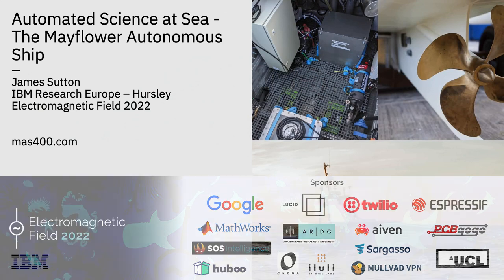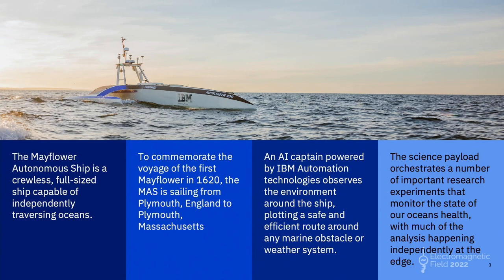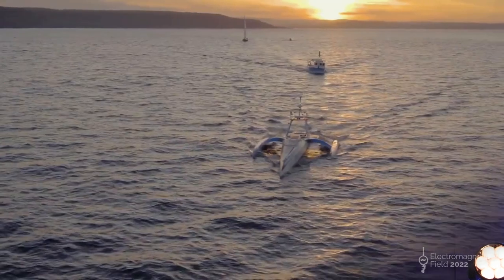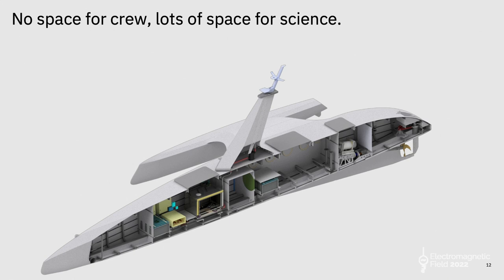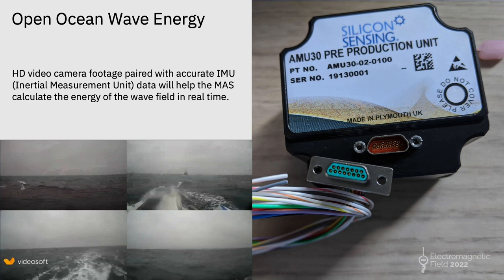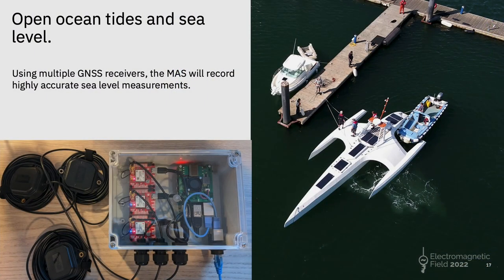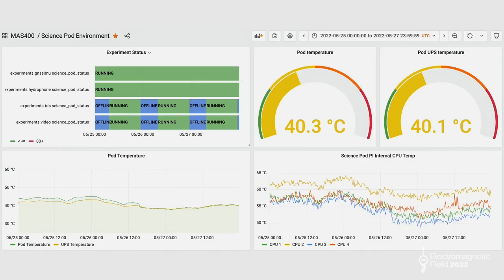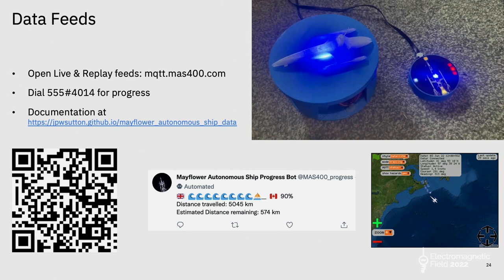James Sutton: Automated Science at Sea - The Mayflower Autonomous Ship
The Mayflower Autonomous Ship is a fully autonomous, AI powered research vessel, that will at the time of this talk will hopefully have completed its primary mission to cross the Atlantic from Plymouth UK, to Plymouth Massachusetts without any human intervention or control. The AI captain installed will guide the ship across the Atlantic, avoiding obstacles, plotting courses around the weather and balancing the many variables needed to safely cross one of the most dangerous oceans.

As well as it's main goal to cross the Atlantic, it will also be operating a number of data collection and ocean science experiments to help researchers better understand our oceans, as well as developing new technologies to help automate science at the edge.

This talk, will give a history of the Mayflower Autonomous Ship, a look into the exciting science conducted aboard including our Whale Song detector and Electronic Tongue, and how everything is brought together using open source and a great team.